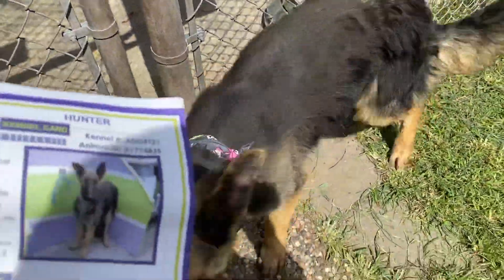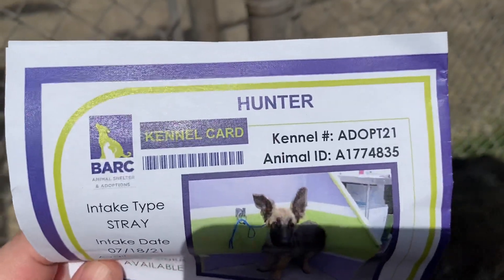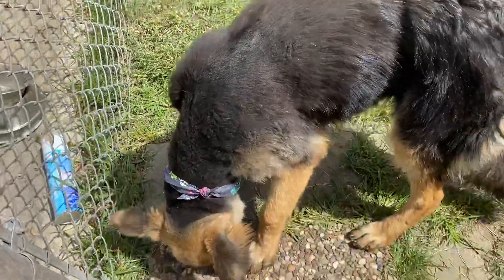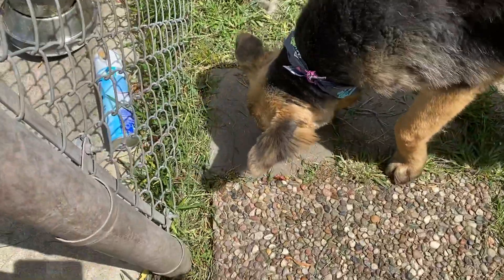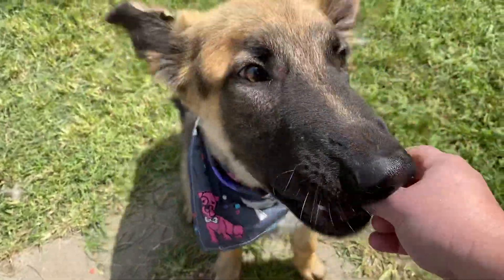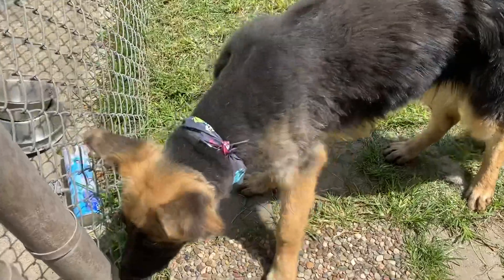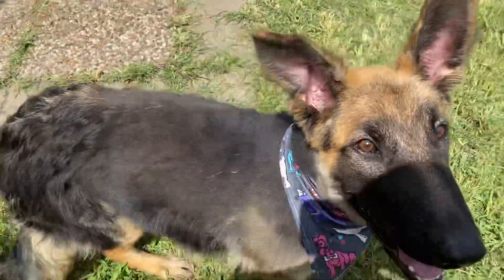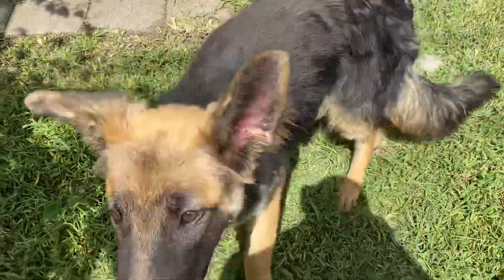A1774835 - Hunter bio